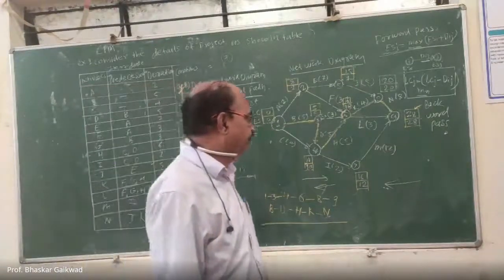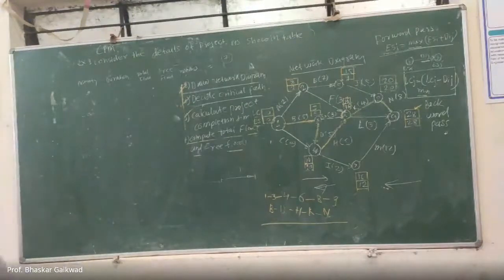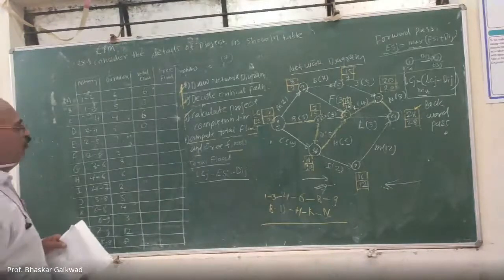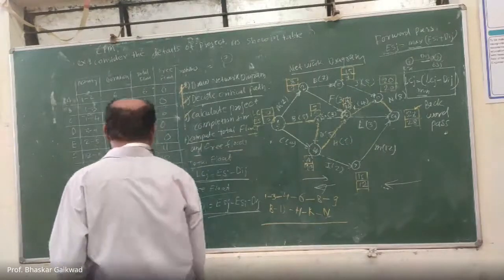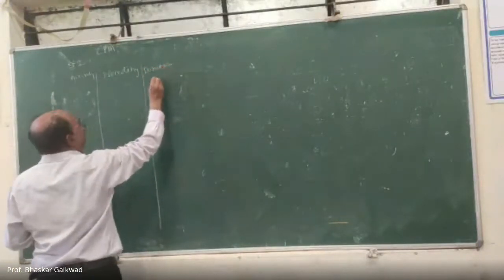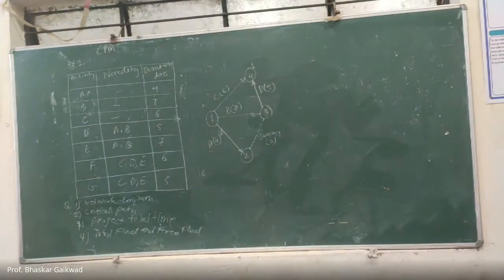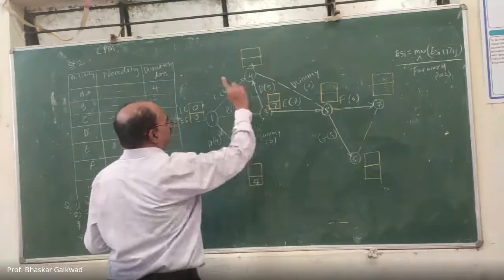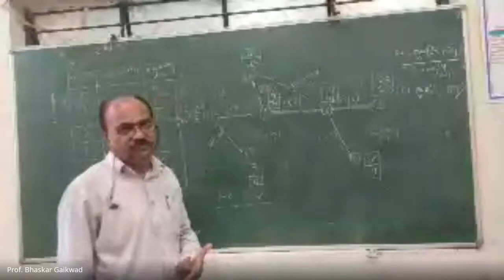PROBLEM BASED ON CPM AND PERT N0.2